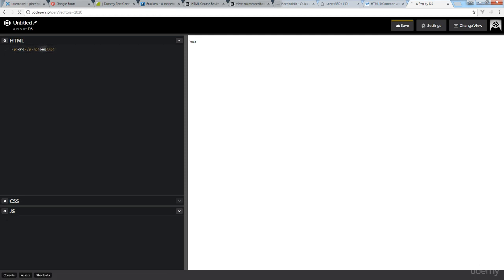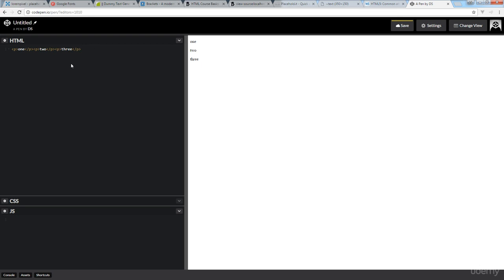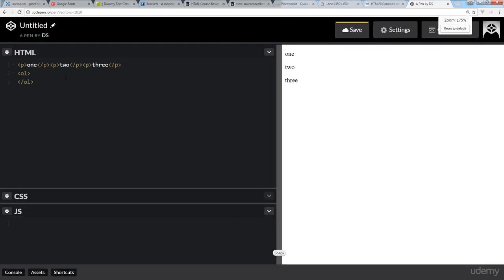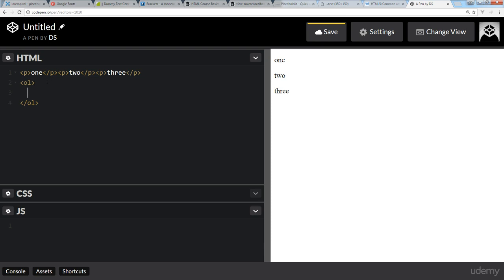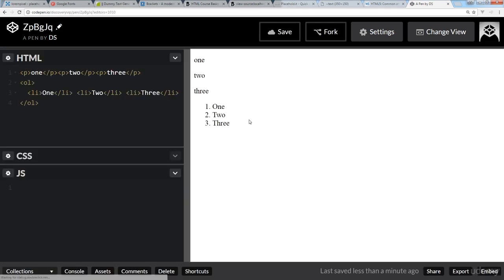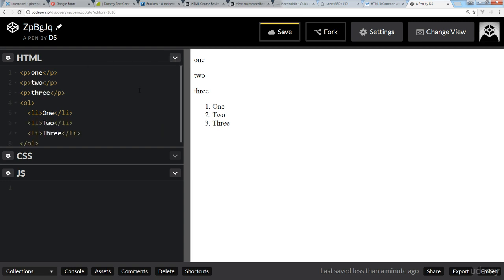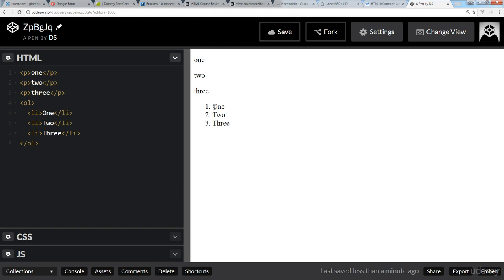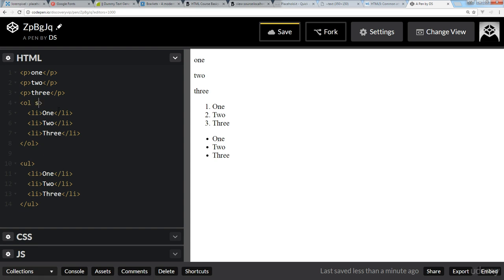7 Ordered Lists Unordered Lists